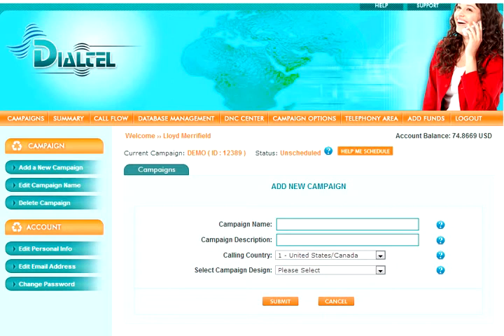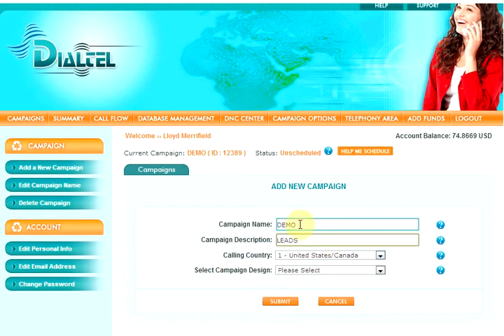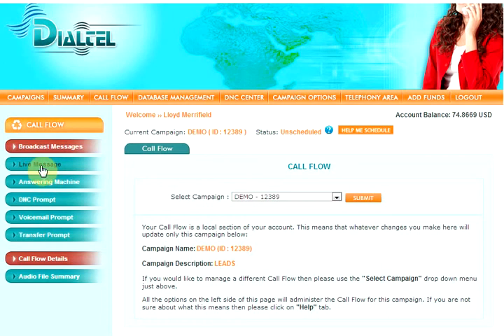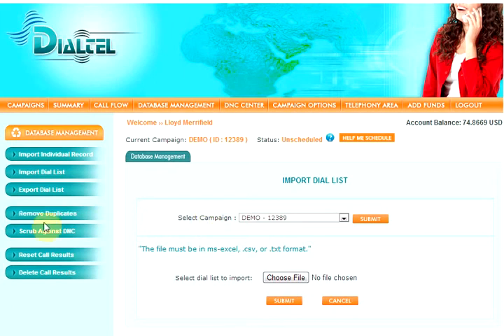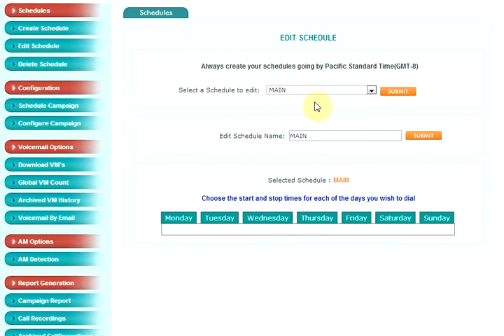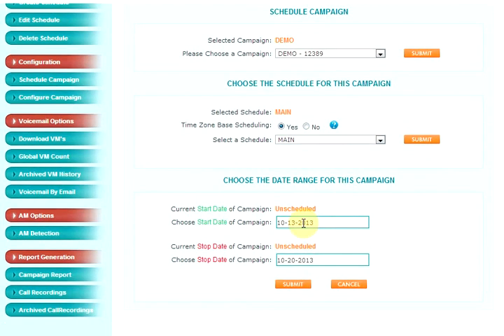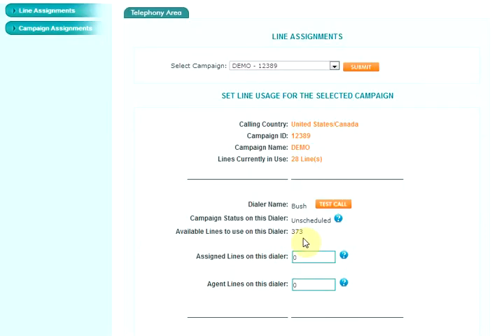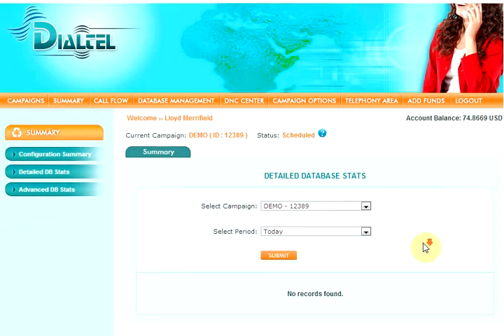DIALTEL CAMPAIGN SETUP